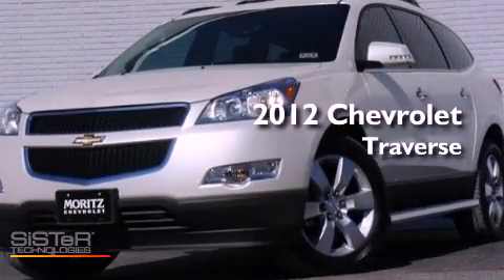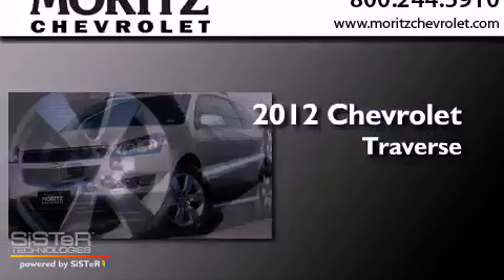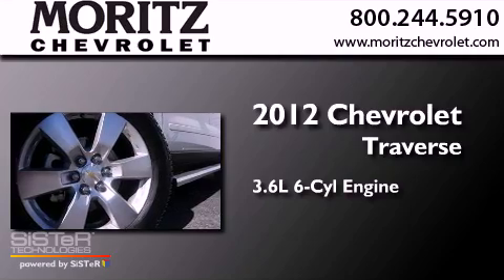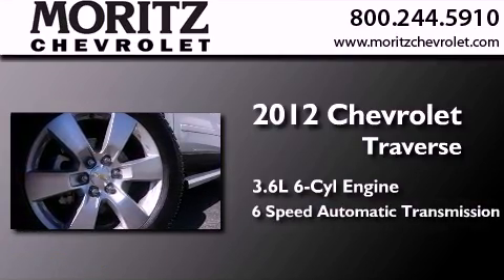2012 Chevrolet Traverse Ft. Worth TX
Year : 2012
 Make : Chevrolet
 Model : Traverse
 Engine : Gas V6 3.6L/220
 Trans . : Automatic

 Stock : 415492